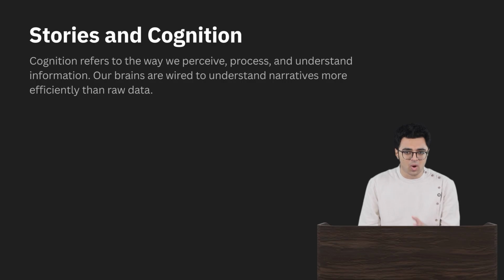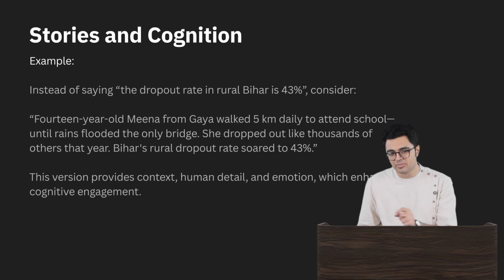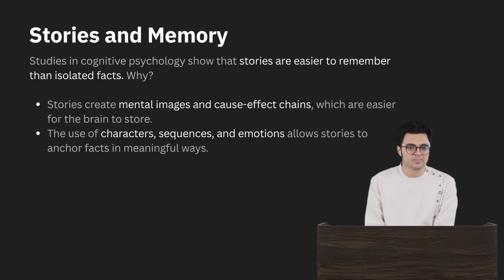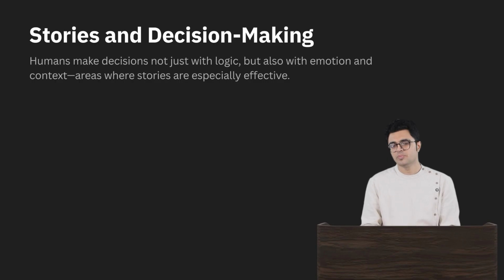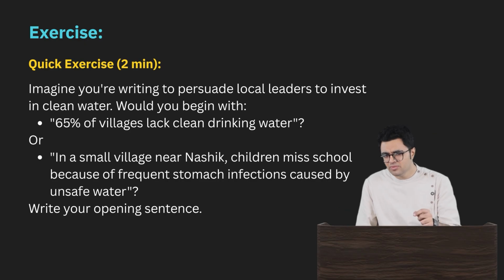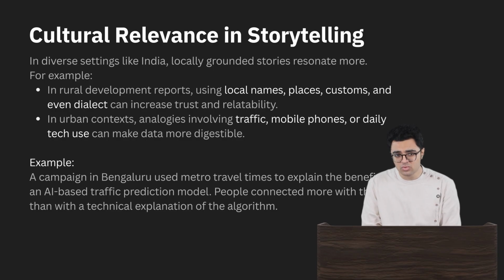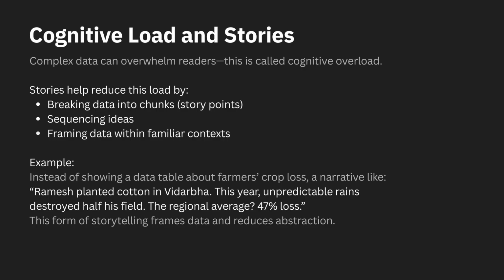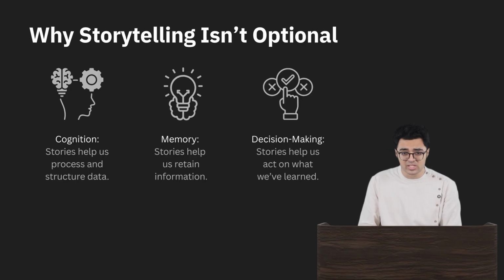Lec 33: Why Stories Matter: Cognition, Memory, and Decision Making